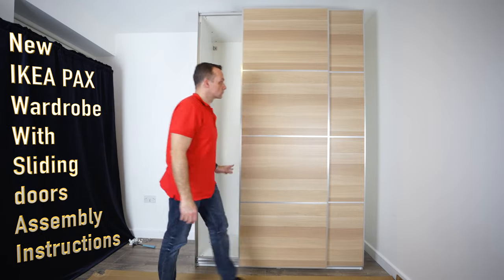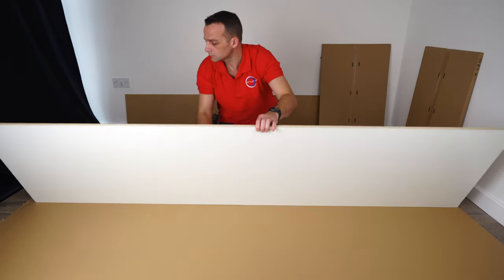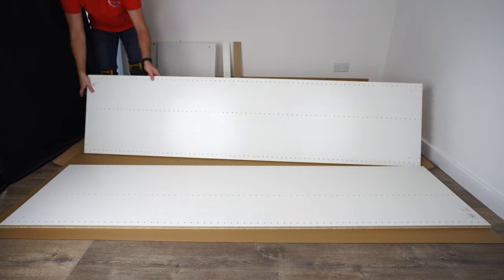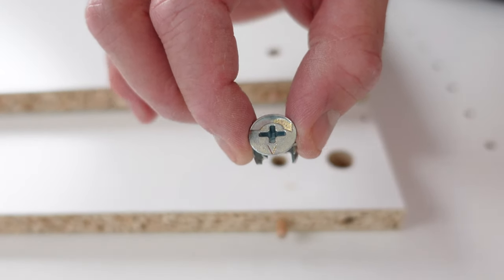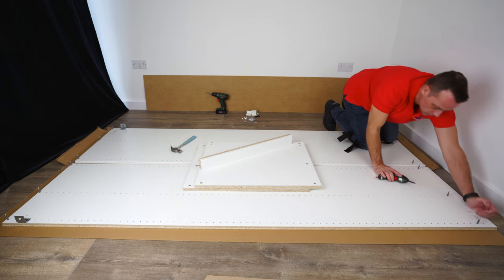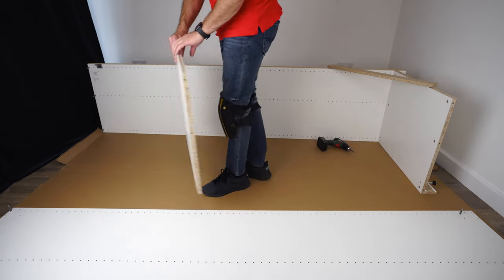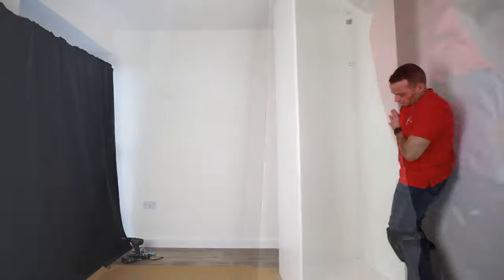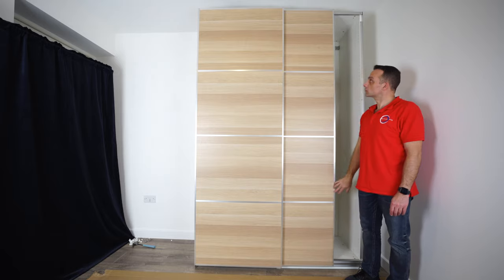New Ikea PAX Wardrobe with sliding doors Assembly Instructions Part : 1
New Ikea PAX Wardrobe with sliding doors Assembly Instructions Part : 1. This video provides detailed assembly instructions for the new Ikea PAX wardrobe with sliding doors. It covers everything from unboxing the pieces to organizing the hardware to step by step assembly of the wardrobe. The video also includes helpful tips and tricks to make the assembly process as smooth and easy as possible. Whether you're a seasoned DIY pro or a first-time furniture builder, this video is the perfect guide for putting together your new PAX wardrobe with sliding doors.
In part one I will explain how to assemble the Ikea pax wardrobe frame. Part two top and bottom rails for new Ikea pax sliding doors and how to join Ikea PAX wardrobe frames together. Part three is everything about new Ikea pax sliding doors from assembly to door alignment with the pax frames.